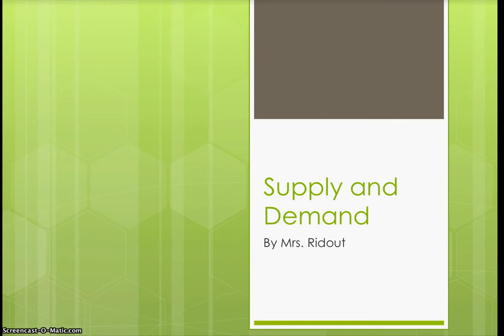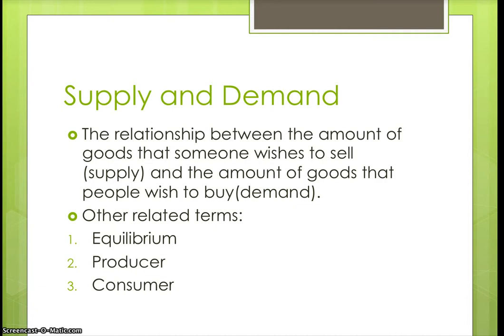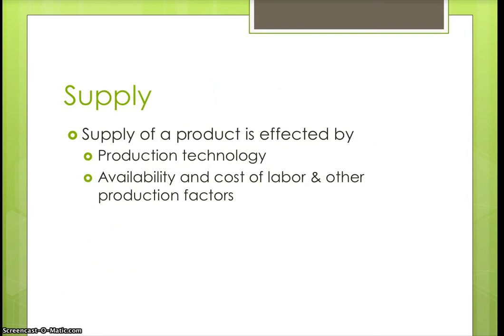SCOM project video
Introductory video for Carisella's Economics Project